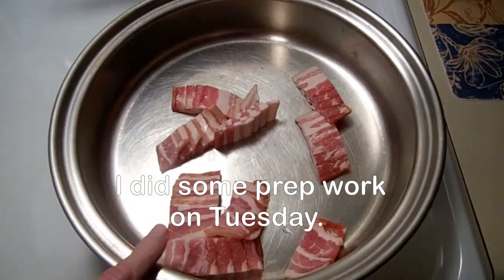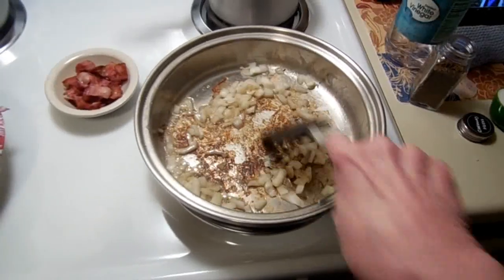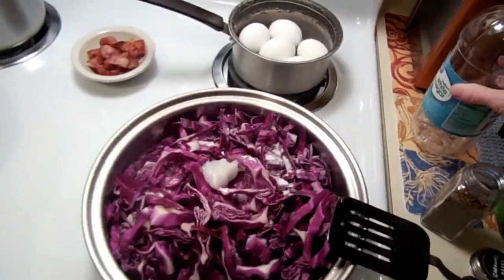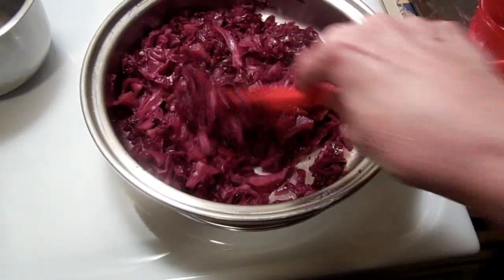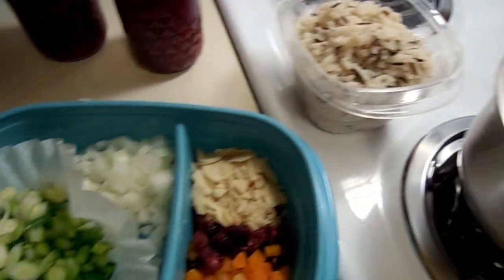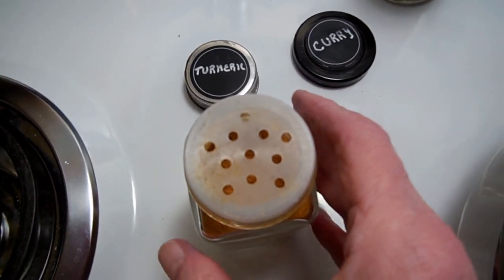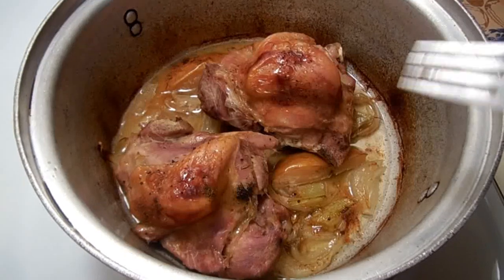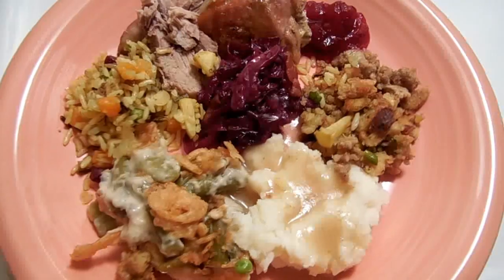~ Thanksgiving dinner for one (with all the trimmings) ~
When plans change and life hands you a lemon, go ahead, bake that pumpkin pie and fix yourself a wonderful Thanksgiving meal, anyway! Join me in my kitchen as I cook up a couple favorite Thanksgiving side dishes.  The leftovers are delicious!!  Enjoy! (: